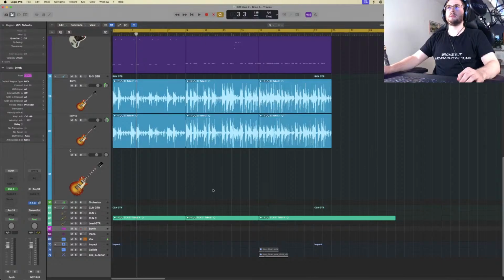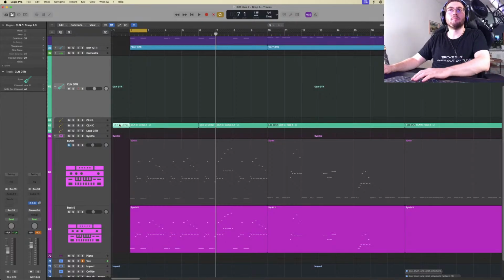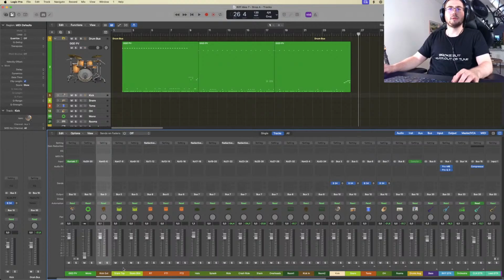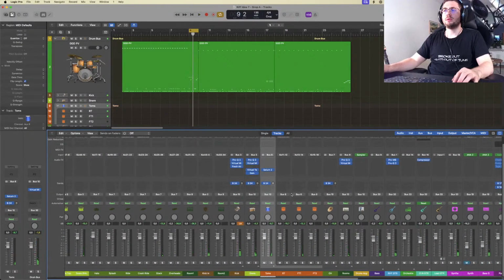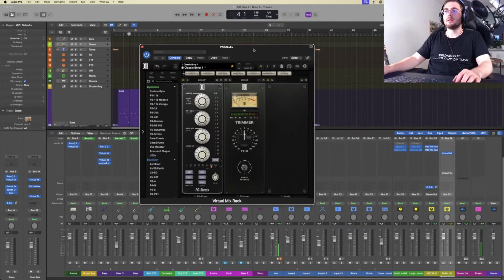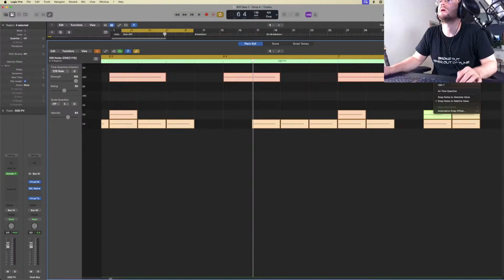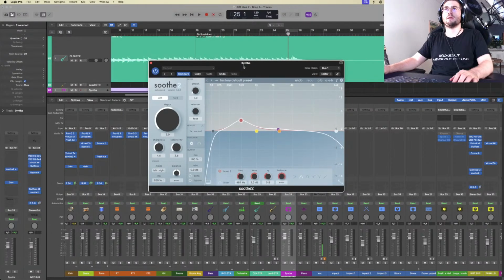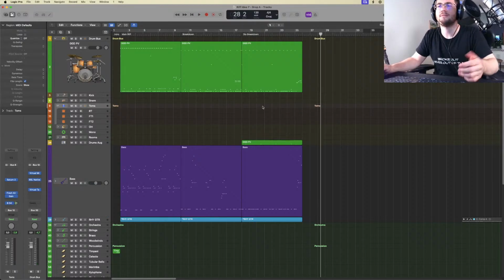Modern Metal Demo | Production & Mix | Livestream